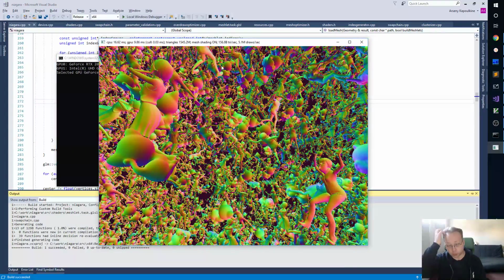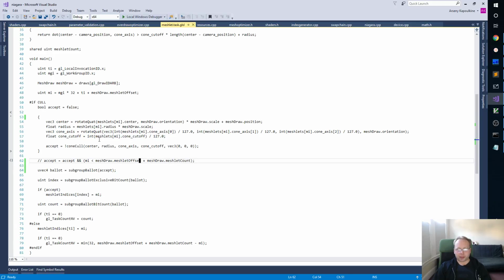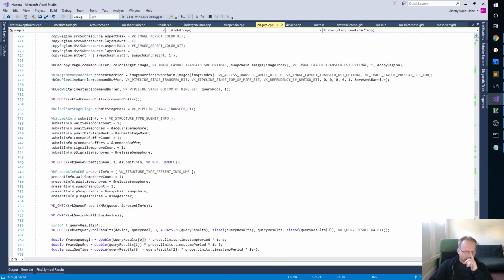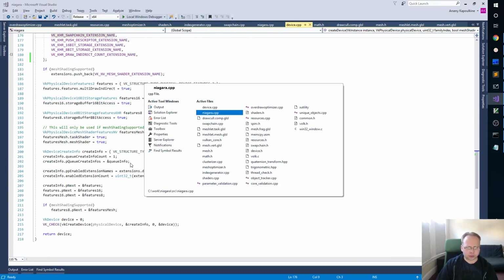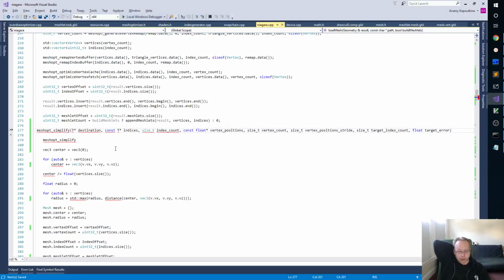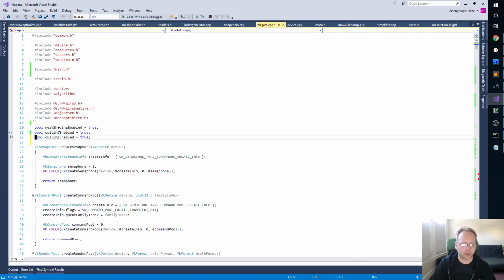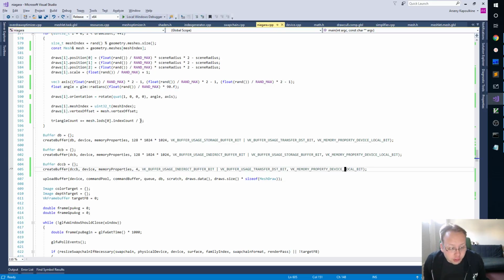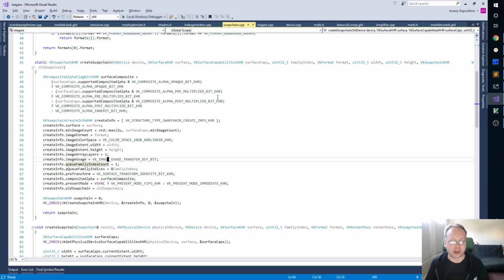niagara: Faster culling and LOD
We will improve performance of object culling using even more indirect draw indirect and implement LOD support